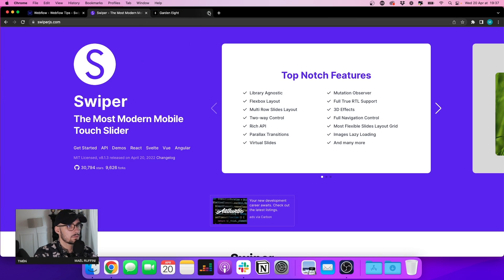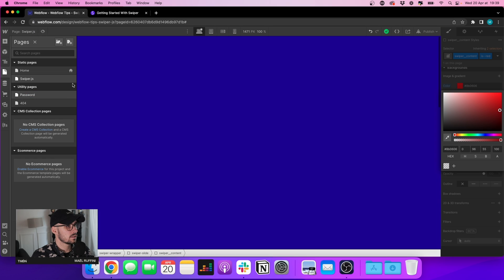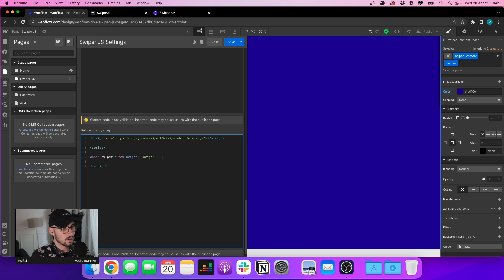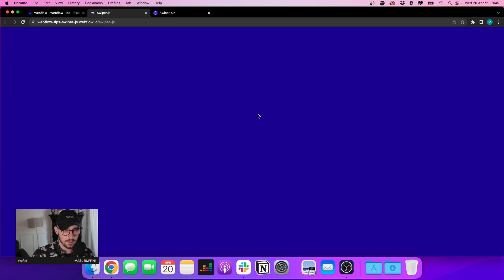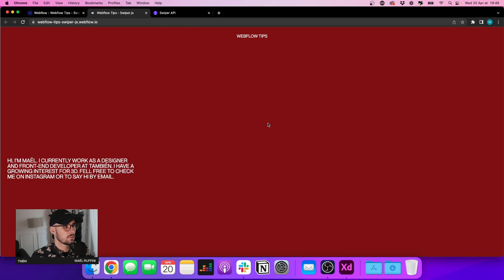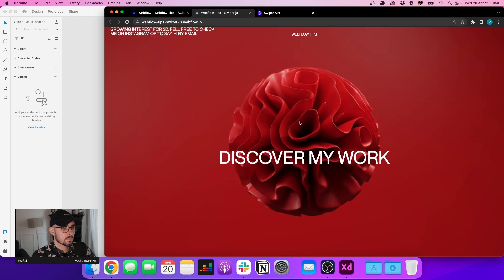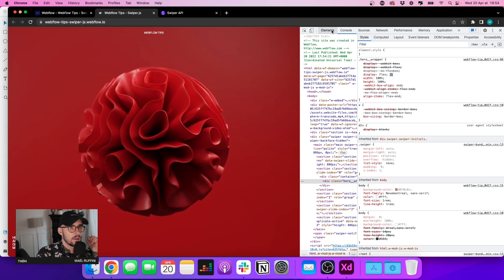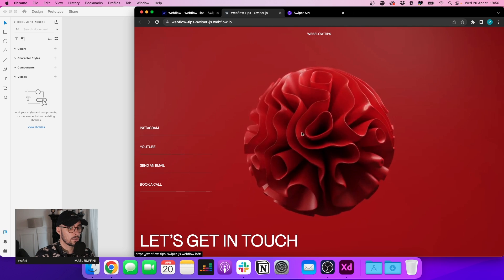Create a Slider with Swiper JS in Webflow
Today, we are importing Swiper JS in Webflow !

Chapters :

00:00 Intro
00:16 Installing Swiper JS
08:40 Creating a one page
13:00 Events and Swiper classes
17:22 Outro

Other links